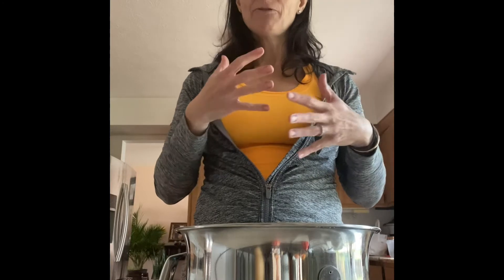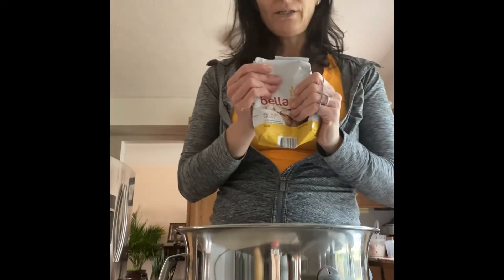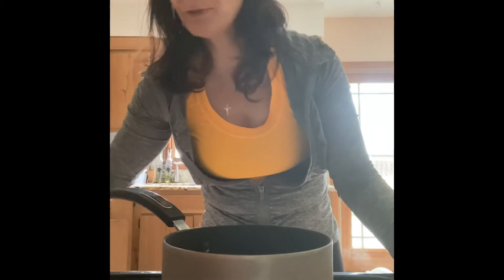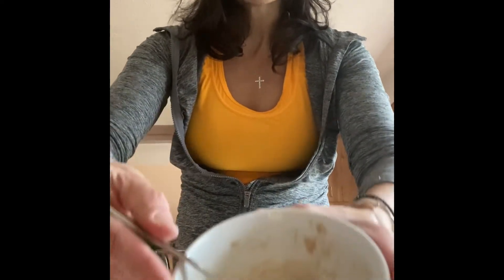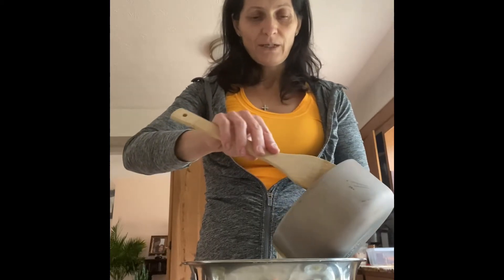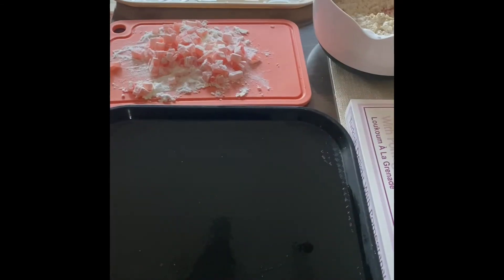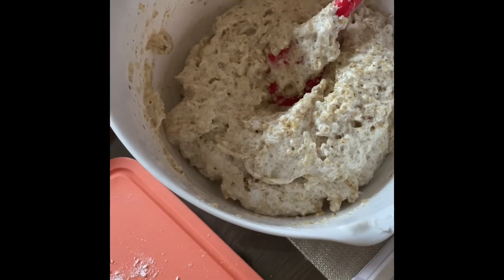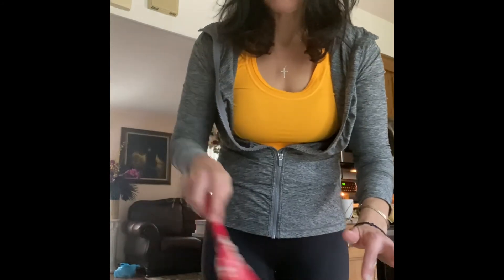Transylvania Nut Role. Holidays Treat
Nut roll.  With walnuts and Turkish delight. A recipes from Transylvania Brasov Romania.
Authentic, from old times when knitting the dough was done by hand only.   Enjoy snd please excuse the times when I was not so sharp with my directions.  I will get better 😃